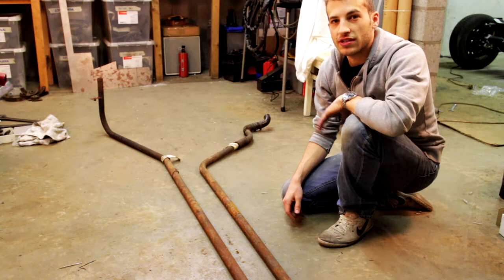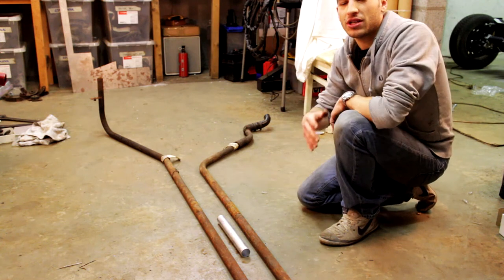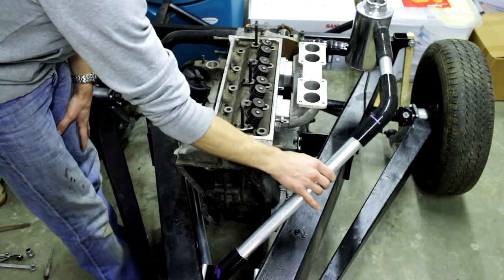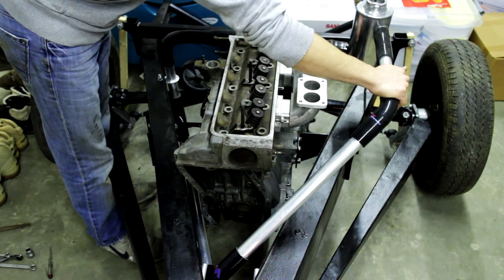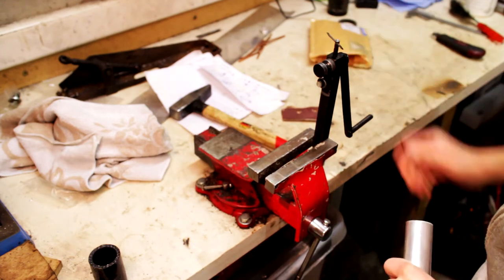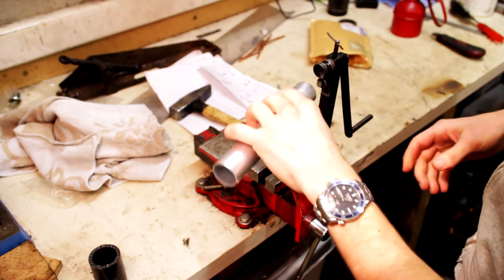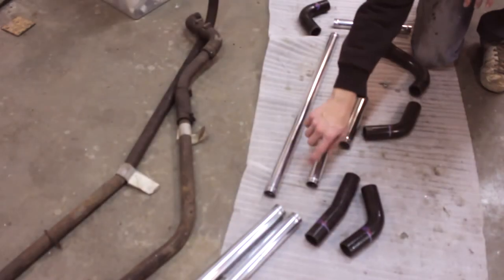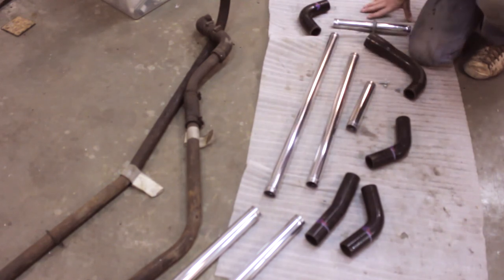Lotus Europa - Ep 31: Coolant transfer pipes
In this video I am fabricating new aluminium coolant transfer pipes that will carry the coolant from the engine to the front mounted radiator and back to the water pump in the rear.